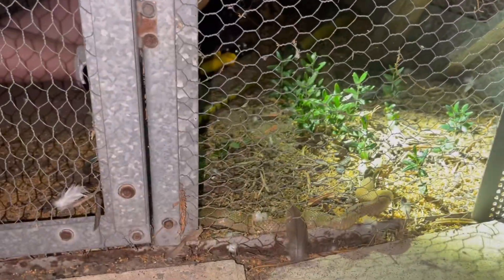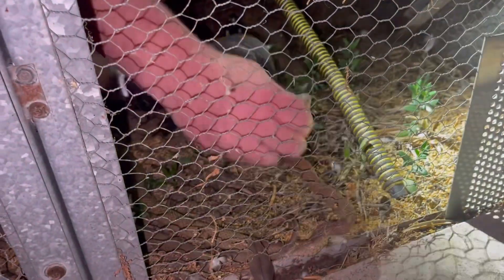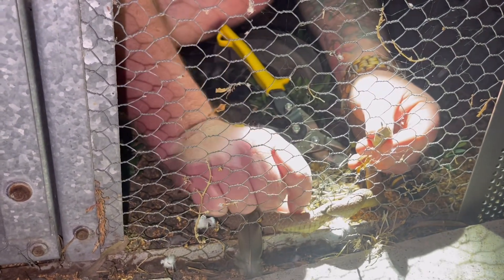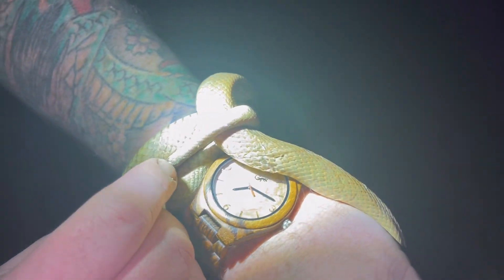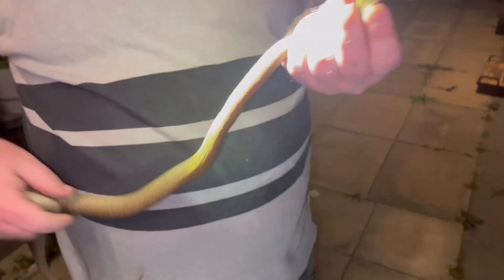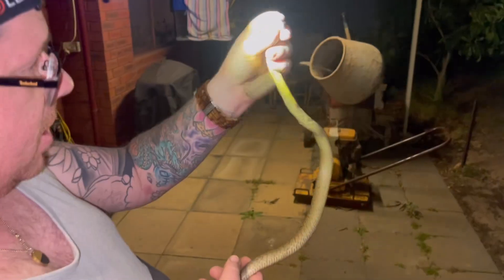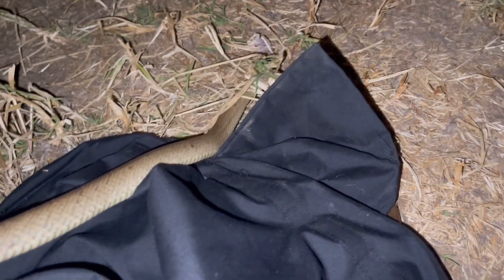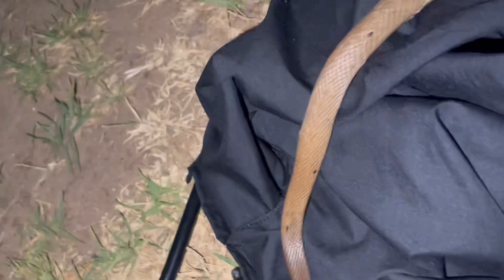Venomous Snakes in Suburbia!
Another call last night, for a gorgeous snake stuck in some chicken wire.
This one in a bird aviary in Bellevue.

Thankfully, and despite its head being fully exposed and wriggly, it was easy enough to grab and then cut out with some tin snips. Also thankfully, it had no major injuries.
Although at such a young age, this one had definitely proven to be a survivor, with a few war wounds on it already.

The main thing I want people to take away from this catch, is how difficult it was for me to find a reasonable release site.
Despite there being patches of bush around, the snake was found in the middle of a suburban street, and would have had to travel at least 1km to reach that point, through rows of houses.
The tricky part here, was finding the best place full of bush to release, but also far enough away from residents so that, this interaction didn’t happen again.

This was made harder by the fact that there are some very large residential developments taking place, effectively leaving these amazing native animals with less and less space to survive. And of course, this facilitates pushing them towards established housing, and into conflicts with humans and their pets.

I understand there a lot of people out there who are scared of them, who hate them, who don’t really appreciate them, but at the end of the day, they were here before us and belong here.
They are vital to our ecosystems, vital to keeping rodent populations down, and an integral part of the habitat.
Without them, we would be overrun by rats and mice.

We take away their habitat, while simultaneously creating a replacement system for them to live in, providing everything they need to survive - food, water and shelter.
What’s more sad than this, is we then treat them as intruders and monsters, and punish them for it.

I’m sorry this is such a long post, I hadn’t set out to do it. But last night really highlighted just how hard we make it for them.

Our whole purpose of why we do this, why we film and share what we do, is to educate people and de-vilify one of the most important native animals we have.

Sorry for the ramble. Please enjoy the video, and appreciate just how stunning this snake was. She was unbelievably gorgeous.